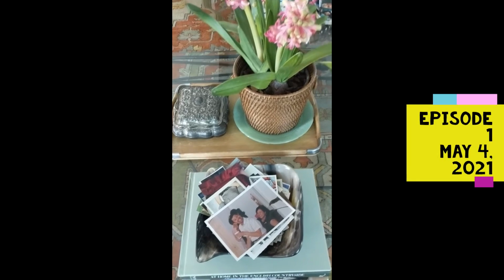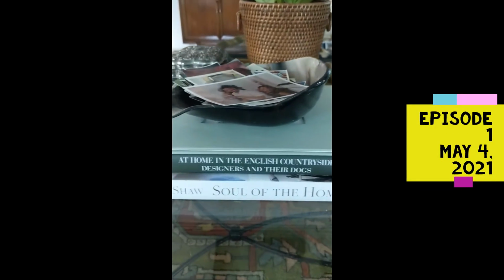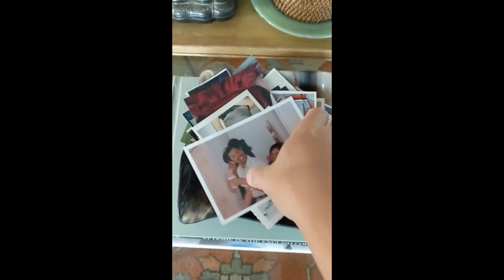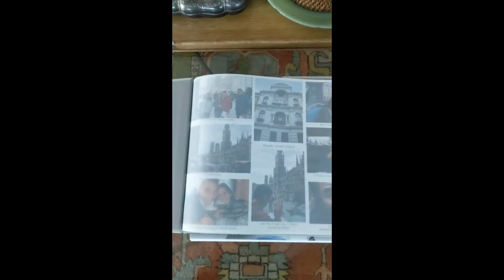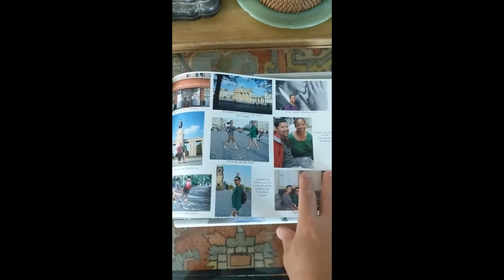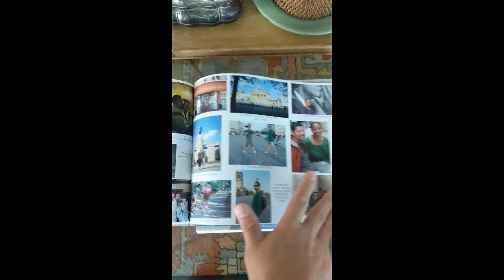Episode 1 - Put Your Pictures OUT!!!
Welcome to our weekly quick tip segment - Awesome Tip Tuesday!  What do you do with all those loose photographs you've got stashed away in boxes?  Well pull them out and put them on display for all to see and enjoy.  Whether it be in a bowl on your coffee table or digitally composed in a photo book...don't let all those amazing pictures waste away in your closet.  Share them with the world!!!